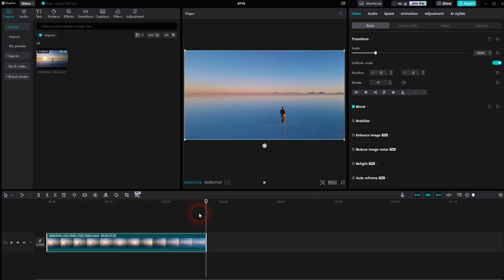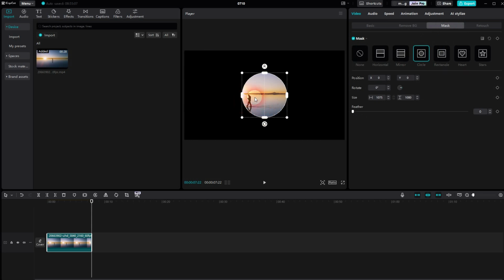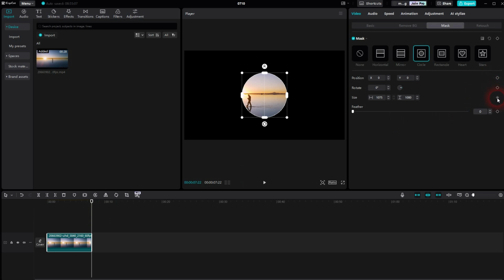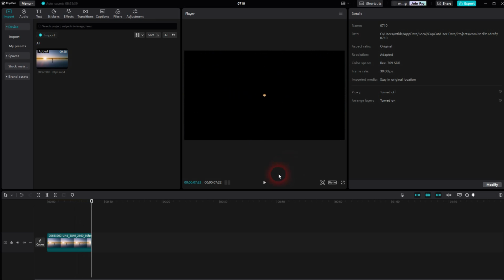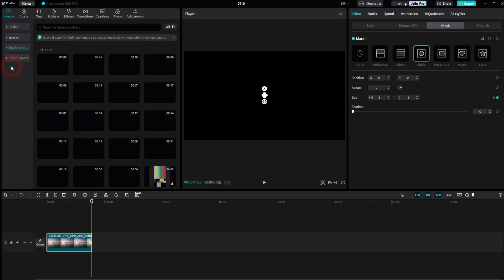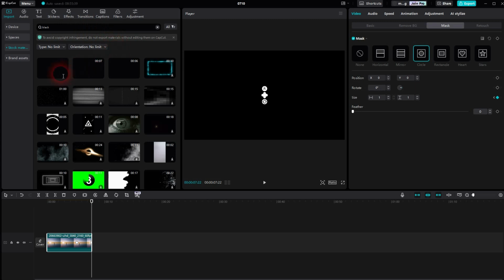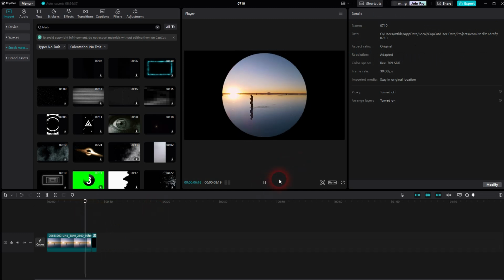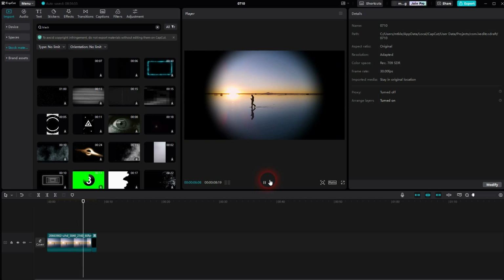Create a Manual Movie Ending Effect in CapCut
In this tutorial I'll show you how to create a manual movie ending effect in CapCut.